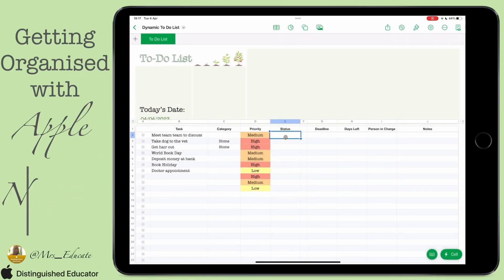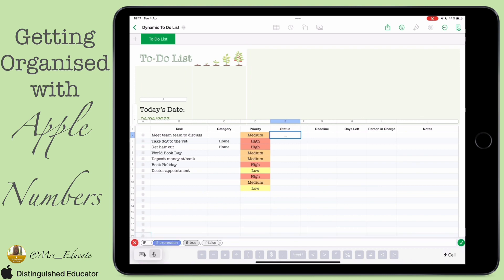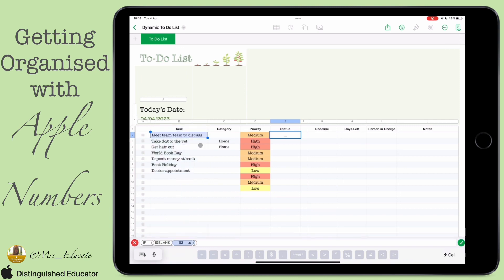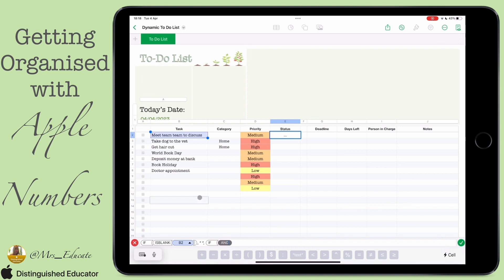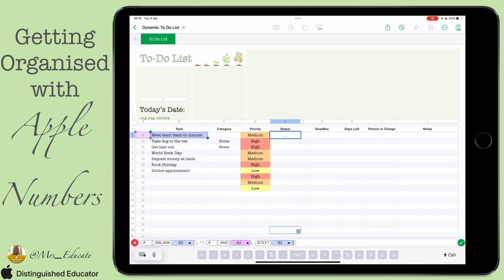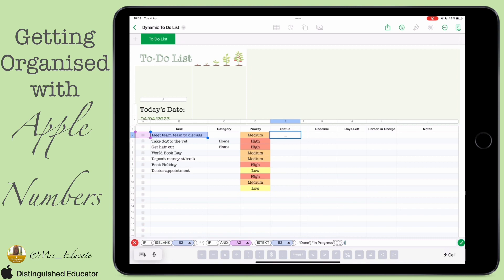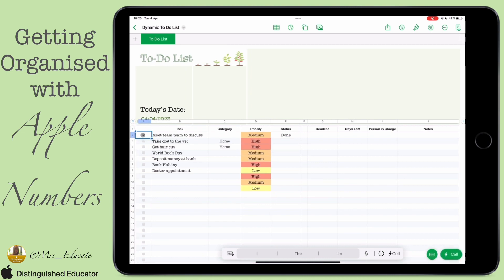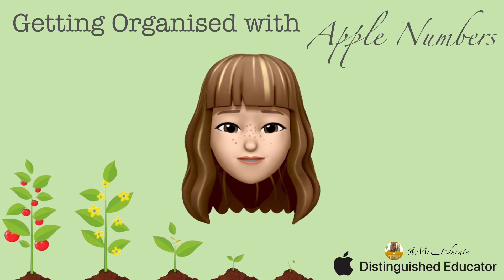Organising with Apple Numbers - Automated To-Do List: Day 5 (IF Statement with ISBLANK and ISTEXT)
Day five of learning how to change cells based on blank/filled cells. Today we look at how to use IF statements to change cells but avoid blank cells.

The formula used was: IF(ISBLANK(B2), " ", IF(AND(A2, ISTEXT(B2)), "Done", "In Progress"))

The IF function allows you to make a logical comparison between a value and what you expect by testing for a condition and returning a result if that condition is True or False.

=IF(Something is True, then do something, otherwise do something else)

But what if you need to test multiple conditions, where let’s say all conditions need to be True or False (AND), or only one condition needs to be True or False (OR), or if you want to check if a condition does NOT meet your criteria? All 3 functions can be used on their own, but it’s much more common to see them paired with IF functions.

Technical Details
Here are overviews of how to structure AND, OR and NOT functions individually. When you combine each one of them with an IF statement, they read like this:

AND: =IF(AND(Something is True, Something else is True), Value if True, Value if False)

OR: =IF(OR(Something is True, Something else is True), Value if True, Value if False)

NOT: =IF(NOT(Something is True), Value if True, Value if False)